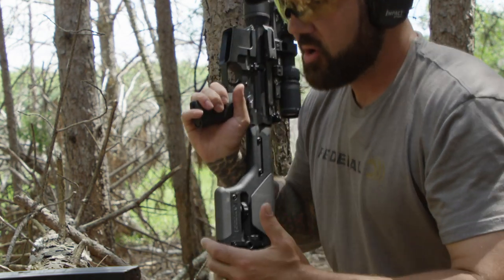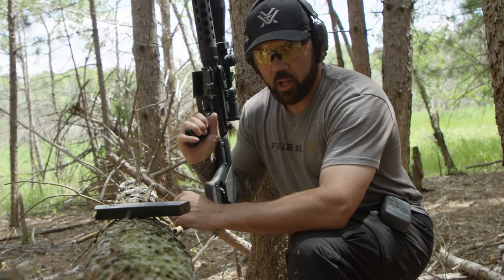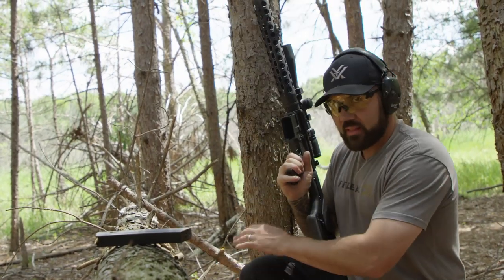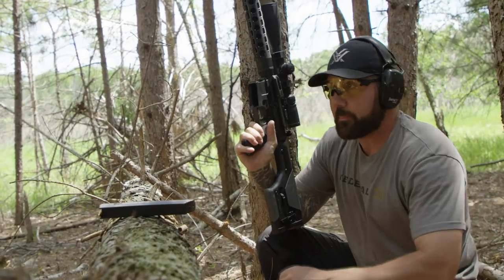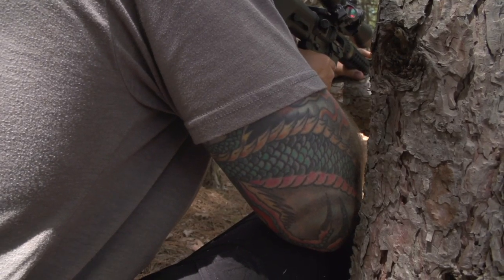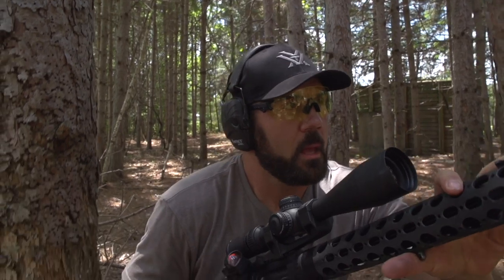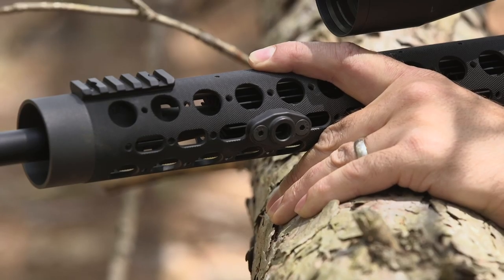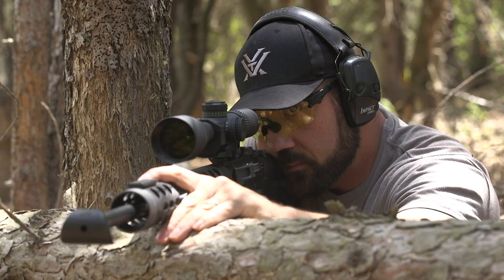Perfect The Reverse Kneel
Federal ambassador explains how to make the reverse kneel position even more stable.